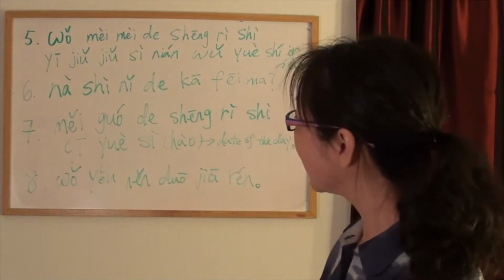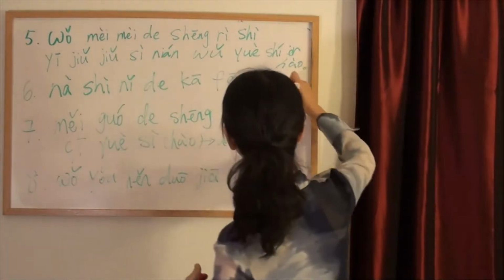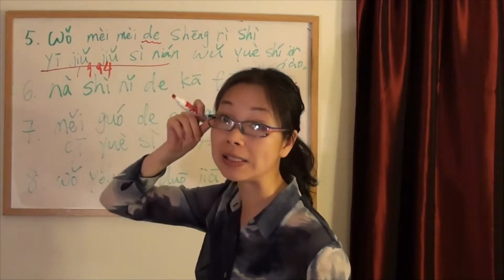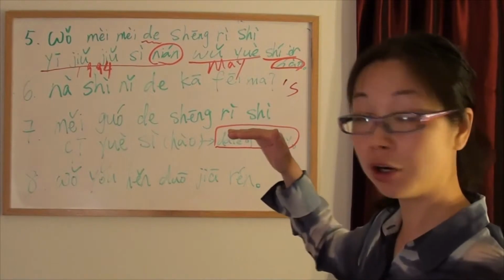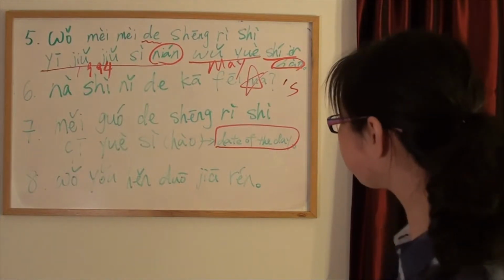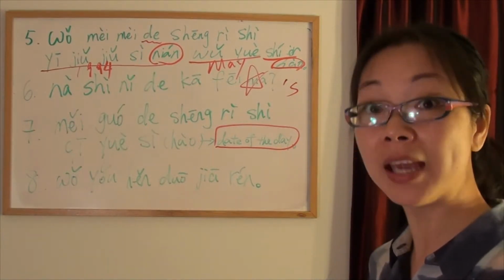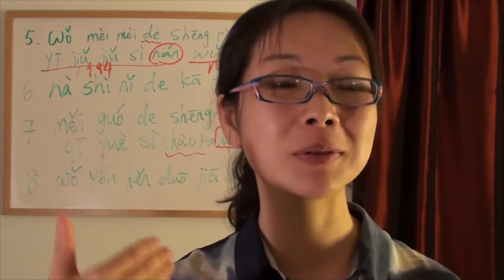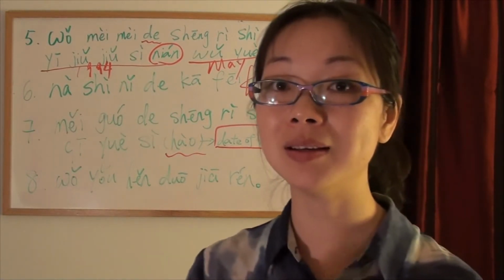Chinese Translation Practice - Part 3 (of 3) - Last Four Sentences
Chinese Translation Practice

In todays episode we will continue our lessons by wrapping up our translational practice and looking at sentences 5 to 8. Let's see how well we did with the sentences from last Thursday!

Cui Ping has taught Chinese in university settings from 2009 to 2012, and taught English in Chinese high schools before that.  She really loves teaching and hopes more people will come to give this language a try and discover that it is not as difficult as you might imagine.